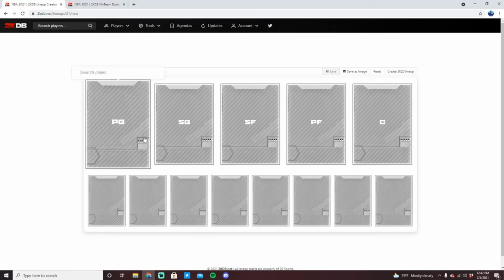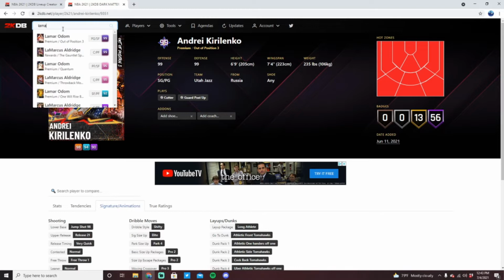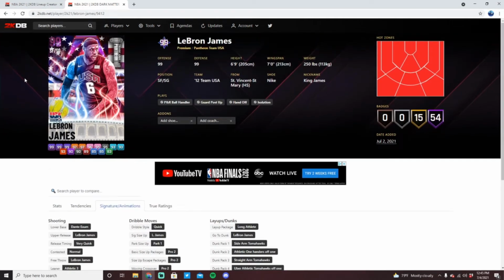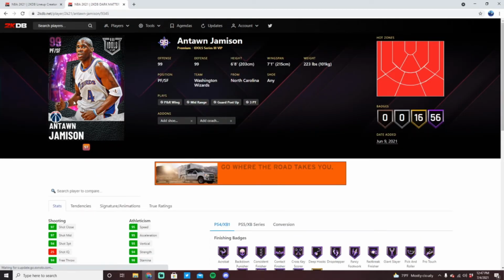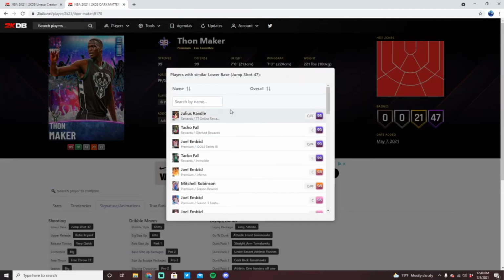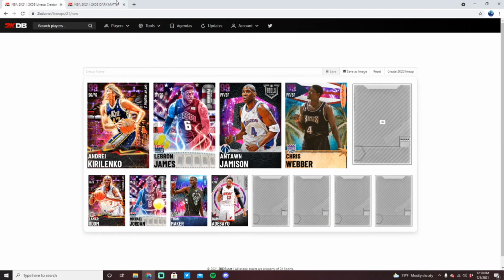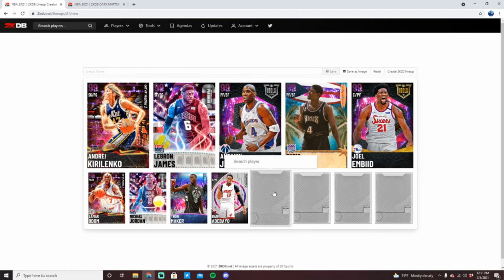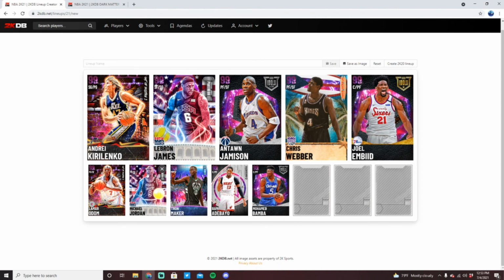BUILDING THE BEST GODSQUAD FOR 1 MILLION MT IN NBA 2K21 MyTEAM!! ONE OF THE BEST TEAMS IN THE GAME!!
In this video I built the best team possible for MyTeam Unlimited with 1 Million MT! This team is one of the best squads in NBA 2K21 MyTeam with elite cards such as Dark Matter PG Andrei Kirilenko, Dark Matter SG Lebron James, and Dark Matter Joel Embiid! I truly believe this team can compete at a competitive level and hope this team helps you out when building your squad!

If you enjoy NBA 2K21 MyTeam content make sure to check out other great content creators such as TyDeBo, DBG, HTB, DenverStruck, JD Crossover, Jay Canada, ImJustIsaac, 3PointSha, and many more!